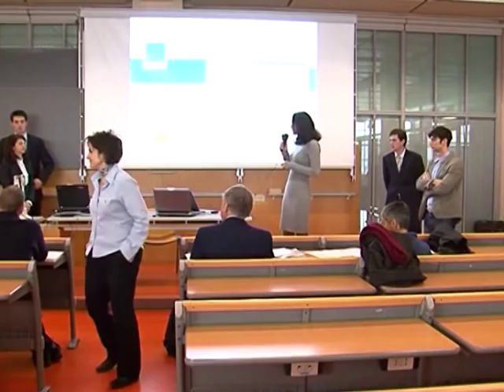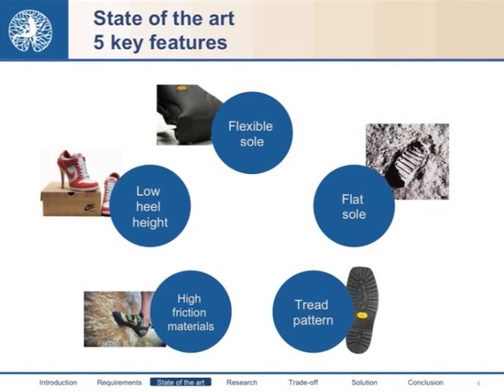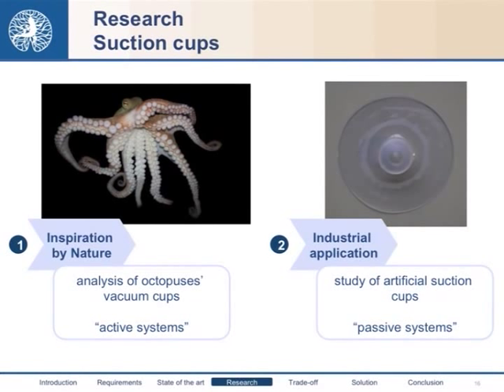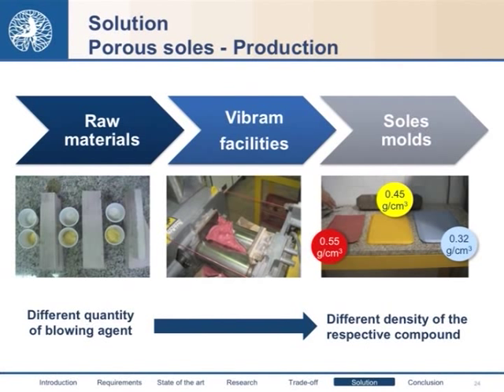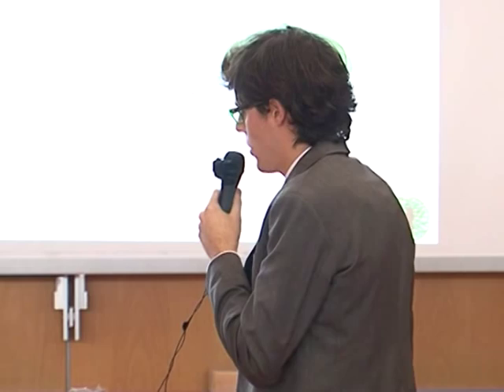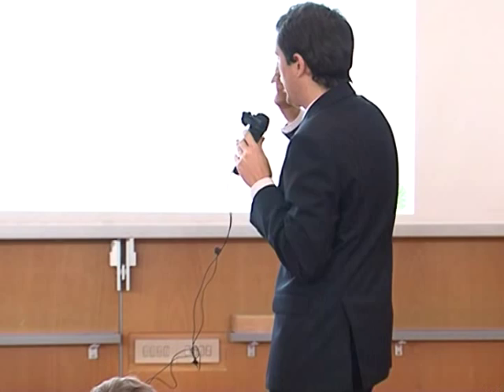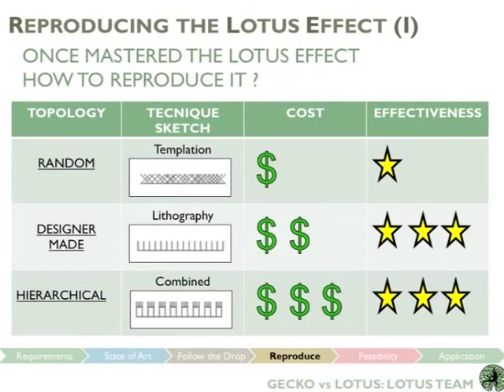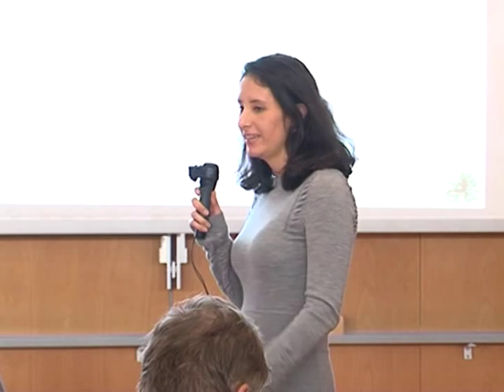Gecko vs Lotus: Super-Adhesive or Anti-adhesive Bio-inspired Nanomaterials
ASP 6th Cycle Final Examination - Politecnico di Torino

The aim of the "Gecko vs Lotus" project is the design and fabrication of bio-inspired super-adhesive (with Vibram) or anti-adhesive (with Indesit) nano-surfaces.

Team A is composed by Pietro Brambilla (Aeronautical Engineering), Jacopo De Amicis (Nuclear Engineering), Francesca Letizia (Aerospace Engineering), Chiara Saggese (Chemical Engineering).

Team B is composed by Isabella Bertoli (Nuclear Engineering), Anna Botto (Civil Engineering), Davide Guzzetti (Aeronautical Engineering), Stefano Larentis (Electronic Engineering), Giancarlo Soavi (Physics Engineering).

Principal Academic Tutor: Nicola Pugno (Structural and Geotechnical Engineering - Politecnico di Torino)

Academic Tutors: Alberto Corigliano (Structural Engineering - Politecnico di Milano), Barbara Del Curto (Chemistry Materials and Chemical Engineering "Giulio Natta" - Politecnico di Milano).

External Institutions: Indesit Company, Vibram SpA.

External Tutors: Paolo Faraldi (Indesit Company), Antonello Ghignone (Vibram SpA)